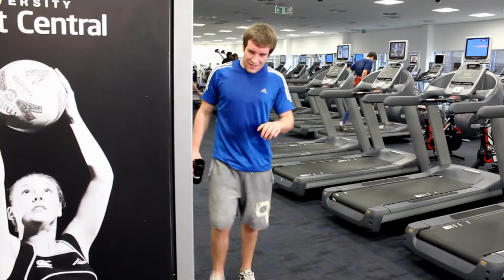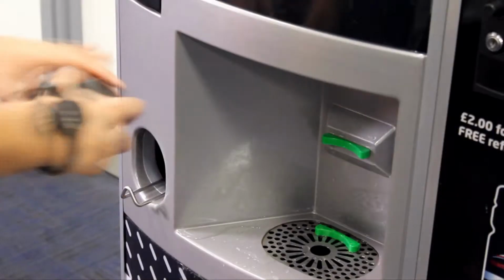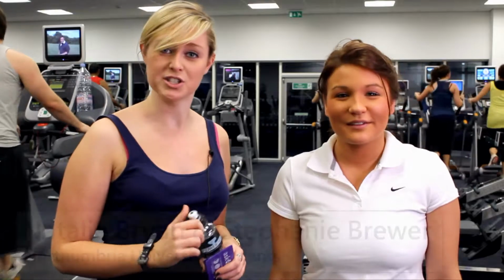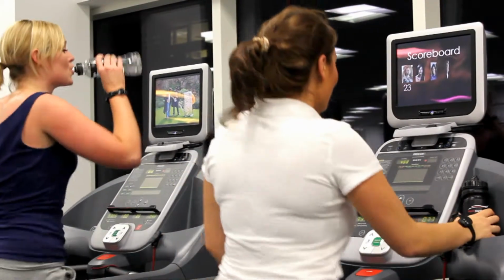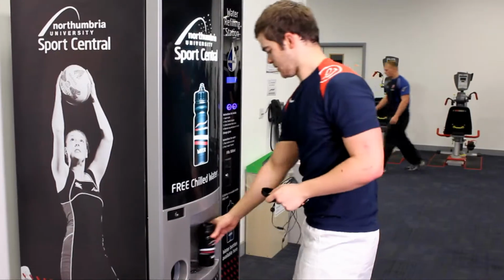HydraChill 2-in-1 water & bottle unit in action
This HydraChill unit at Northumbria University Sports Central broke the one million water refills barrier in 2017. That's effectively a million bottles saved from litter and landfill by just one unit in one building, in one city. Do the maths on impact potential, with the principle wisely adopted.